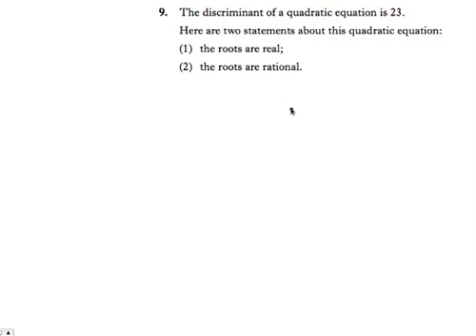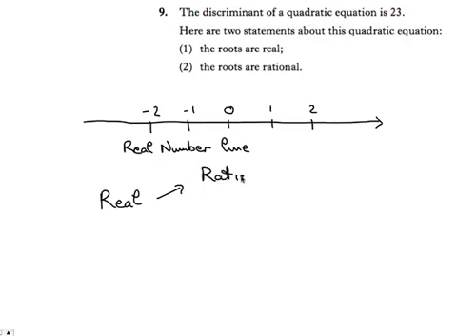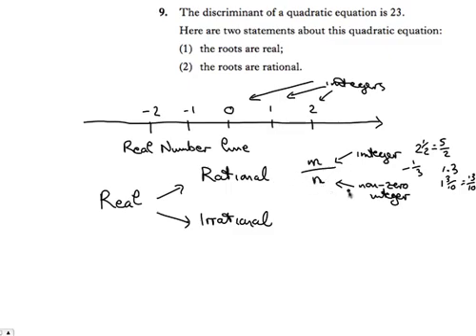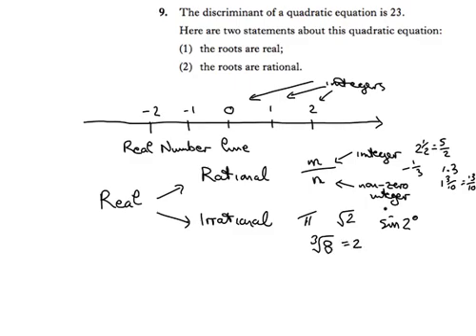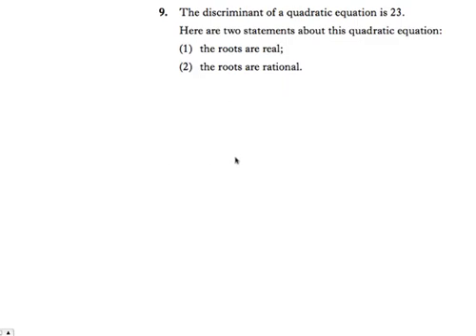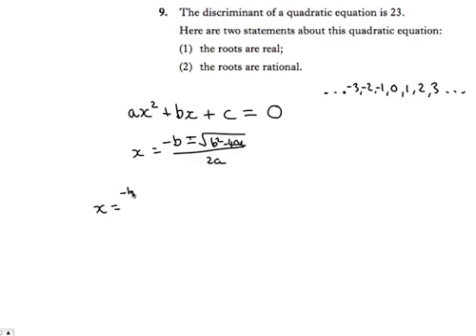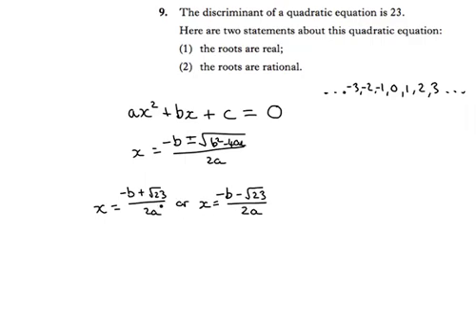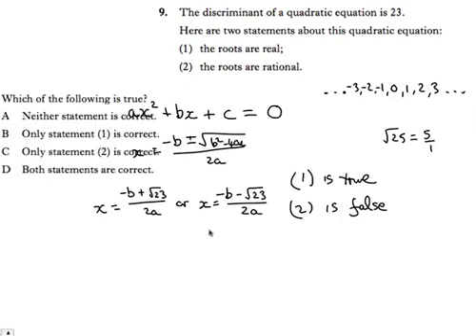Q9 Paper1 2011 SQA Higher Mathematics Past Paper